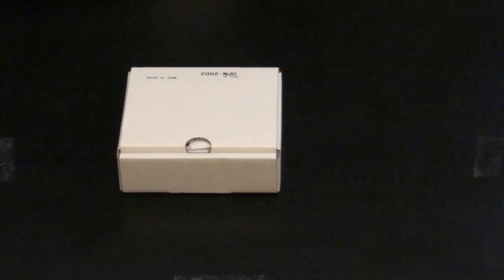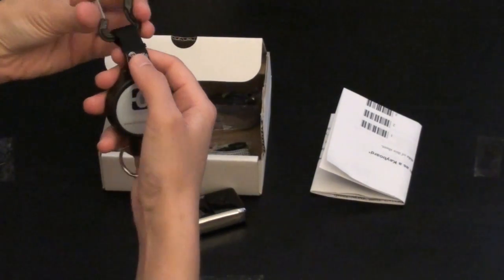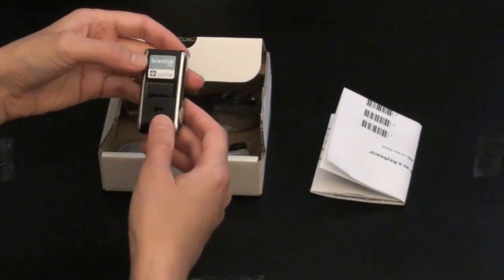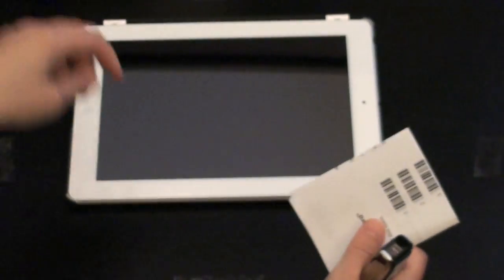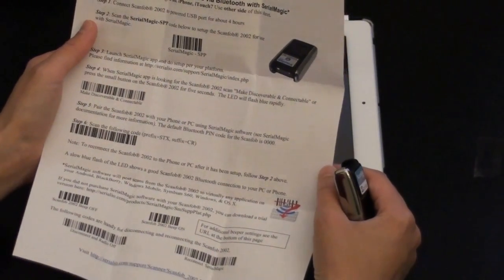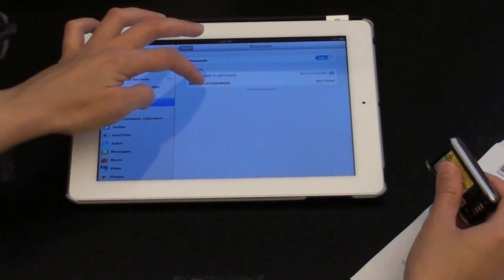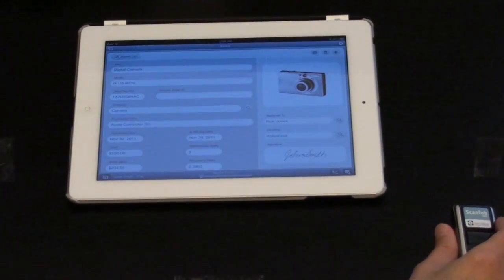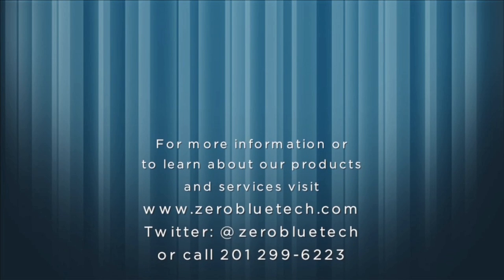Scanfob® 2002 Bluetooth Barcode Scanner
This video demonstrates how to pair the Scanfob scanner with an iPad. We use FileMaker to test the scanning. The Scanfob is our most popular scanner. It can be paired with any device that has a Bluetooth chip in it. It works out of the box with desktops and mobile platforms such as Android and iOS devices. The keyboard can be used on the iOS devices by pushing the small button on the scanner.  The Scanfob can also be used in batch mode to collect scans throughout the day. The scans can be downloaded by scanning a code.